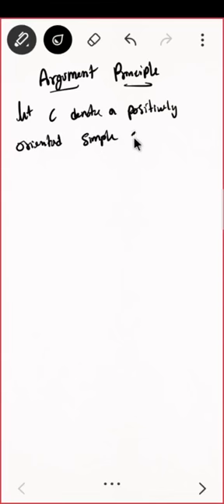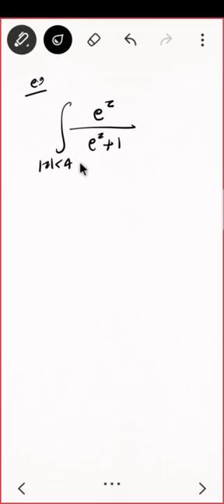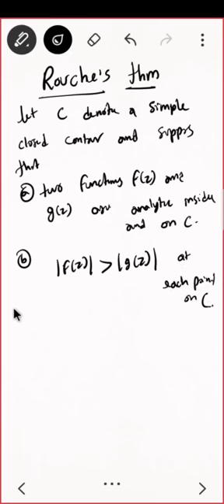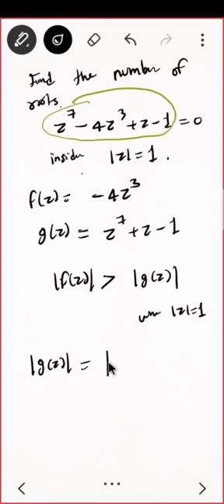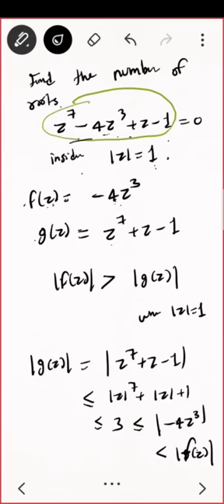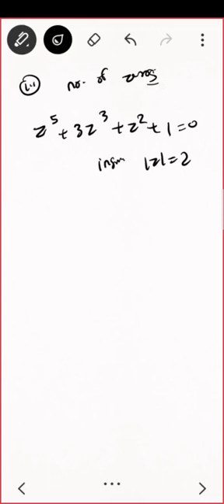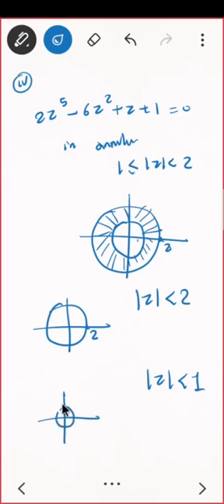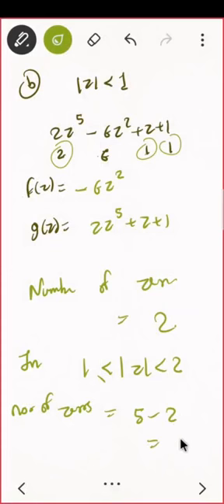Complex Analysis lecture 46|| TyBsc Calculus|| 03 March